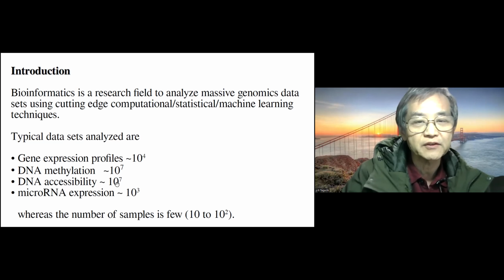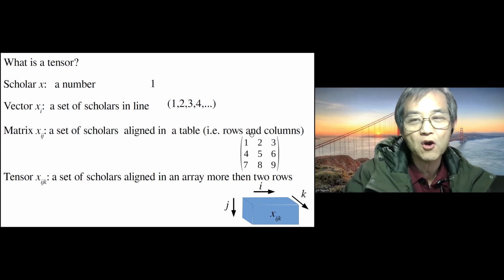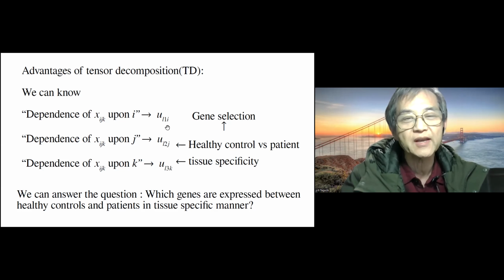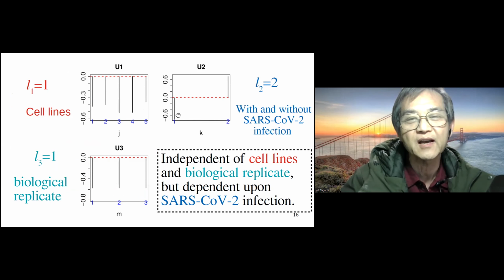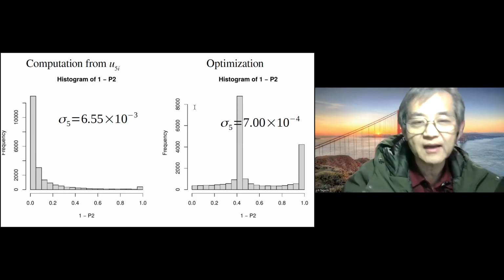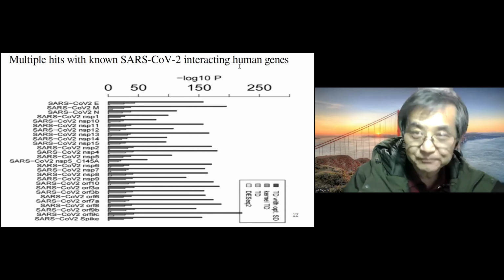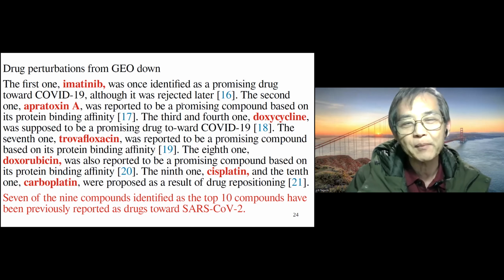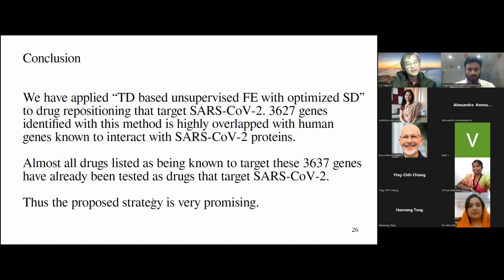Y h Taguch | Speaker | Drug Discovery Webinar 2022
Title: Drug repositioning for SARS-CoV-2 with tensor decomposition based
unsupervised feature extraction
Y-h. Taguchi, Chuo University, Japan